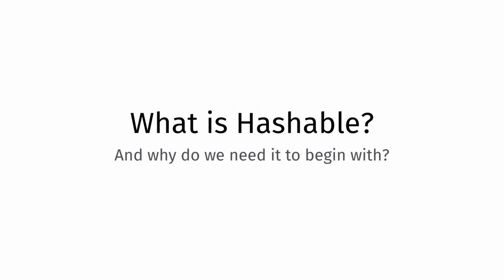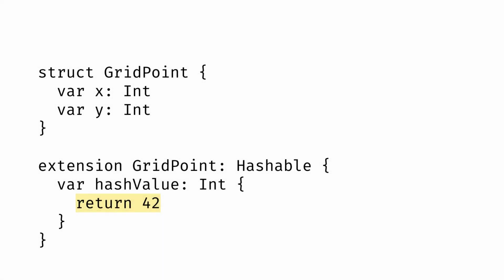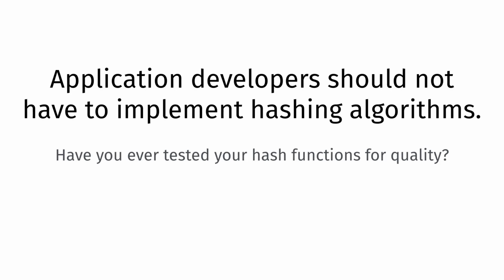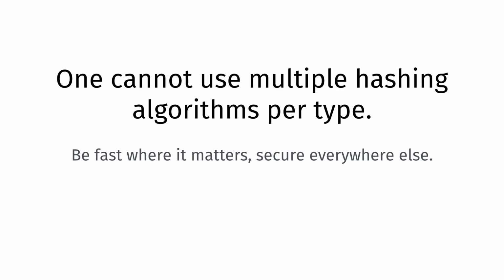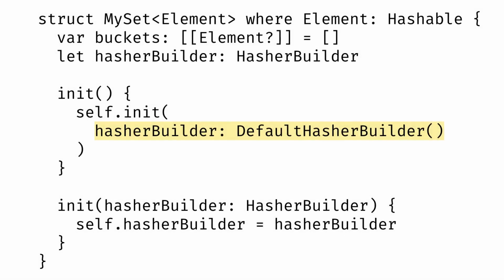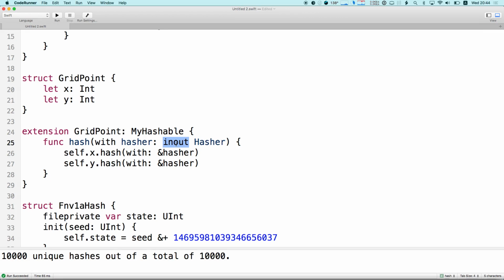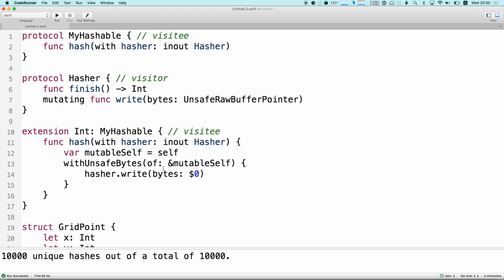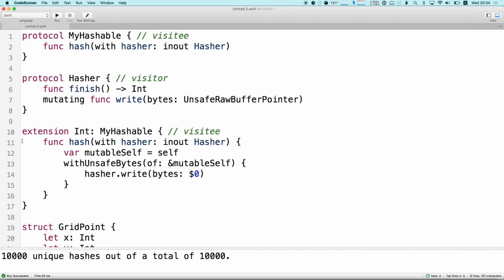Vincent Esche: Ha(r)sh visitors – Hashable's quirks and how to improve them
CocoaHeads Berlin May 2017